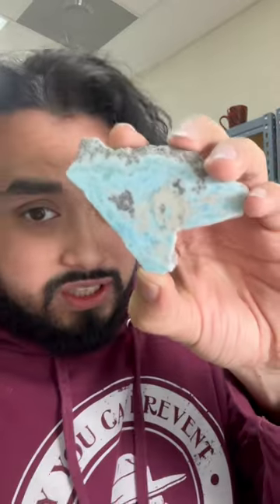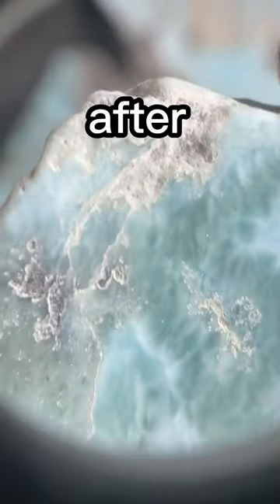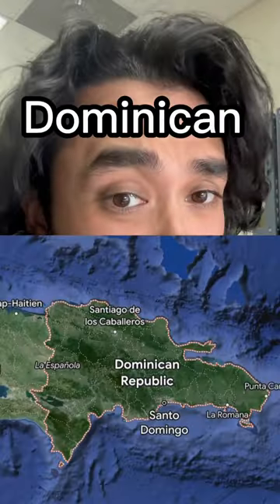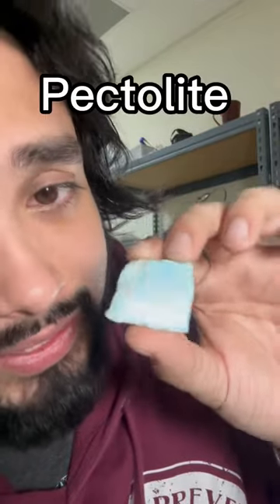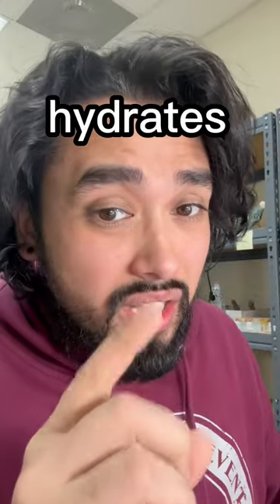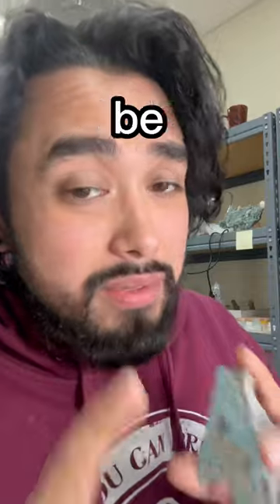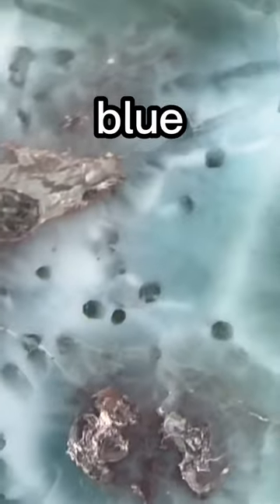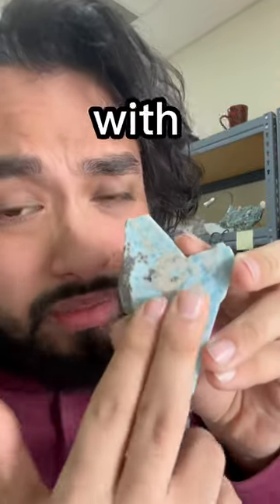This crystal comes from one place only